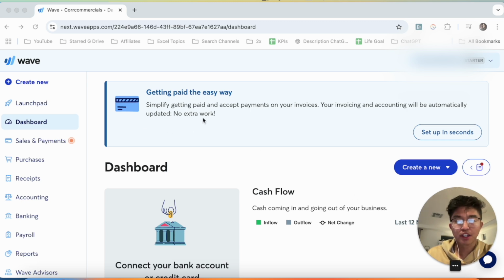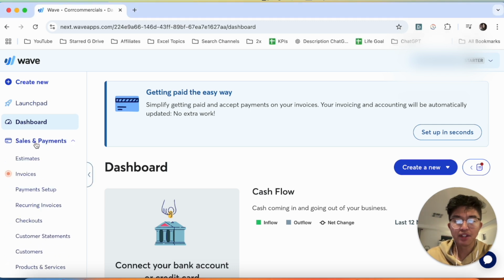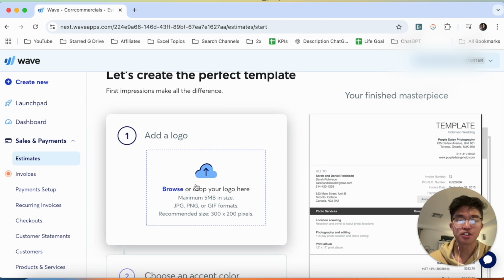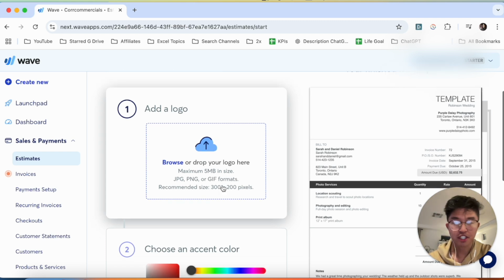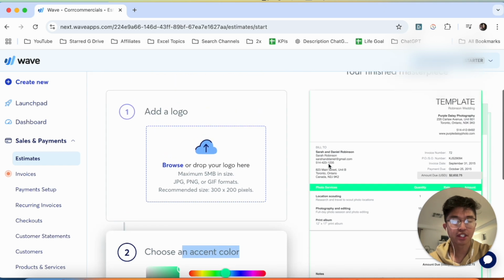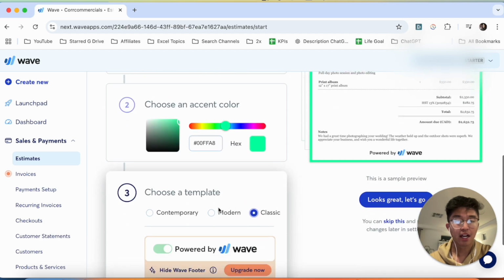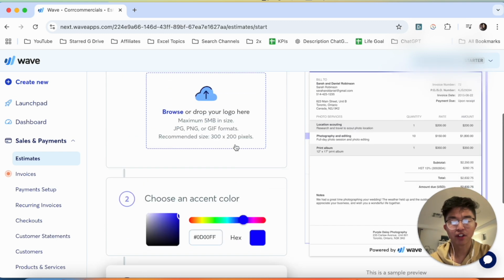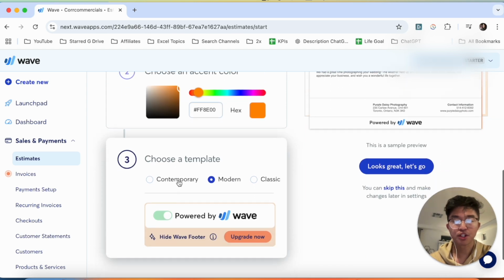How To Add Your Logo To Wave Apps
In this video, we’ll show you how to add your business logo to Wave Apps for a more professional and personalized touch. Whether you're customizing invoices, estimates, or receipts, we’ll guide you through the easy steps to upload and position your logo within the app. Learn how to make your branding stand out and keep your financial documents consistent with your business identity. Watch now for a quick tutorial on adding your logo to Wave Apps!